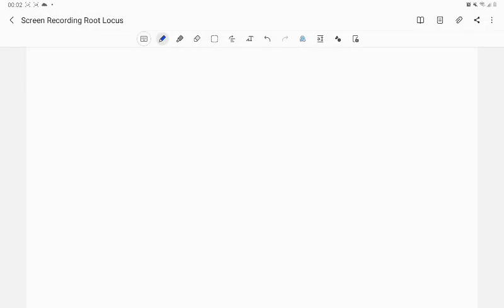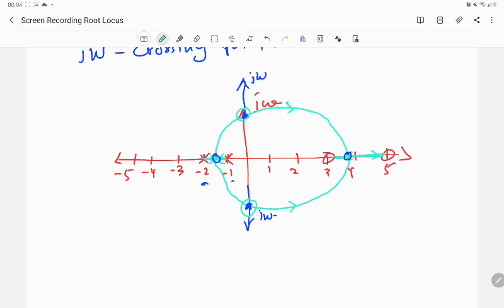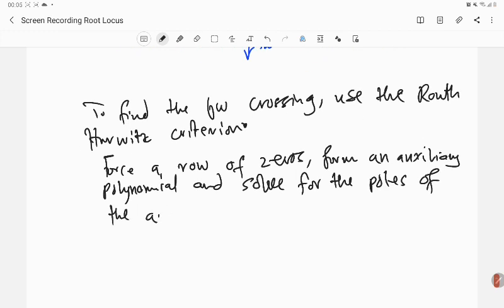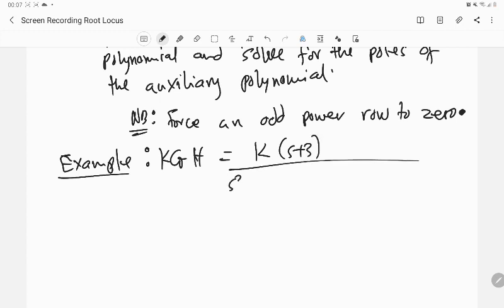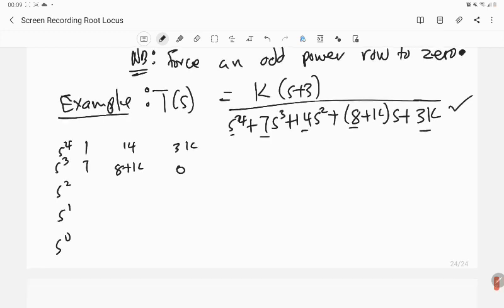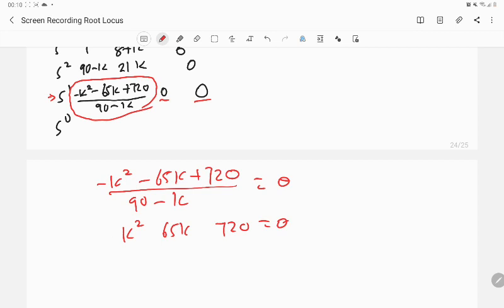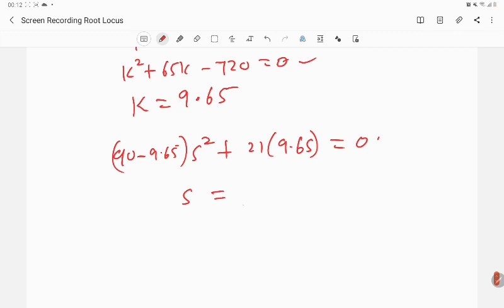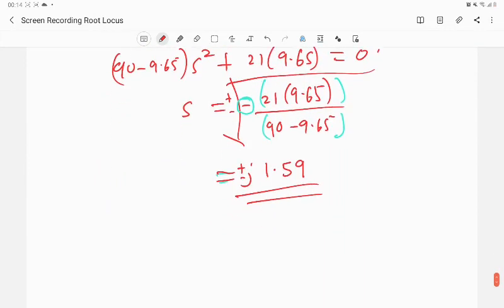ROOT LOCUS PART 7